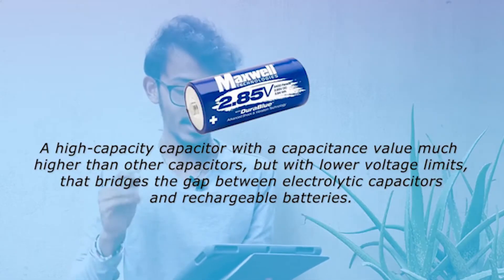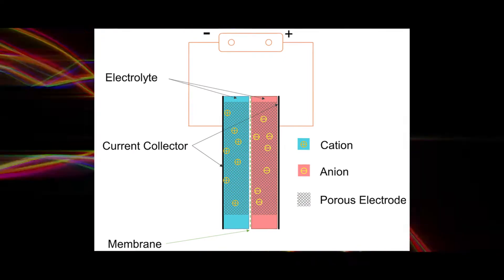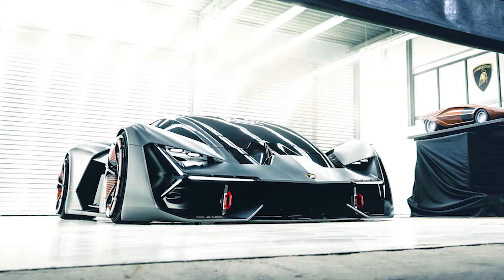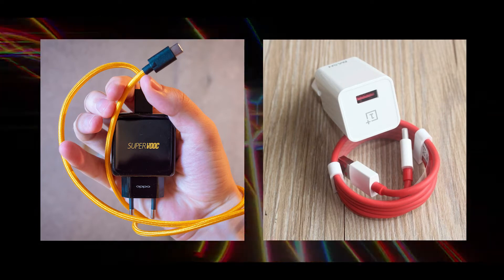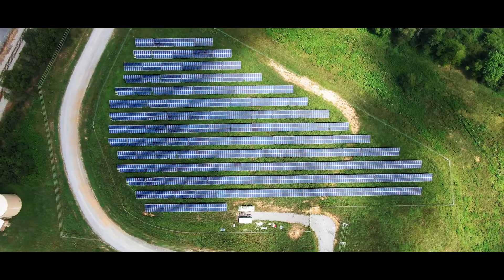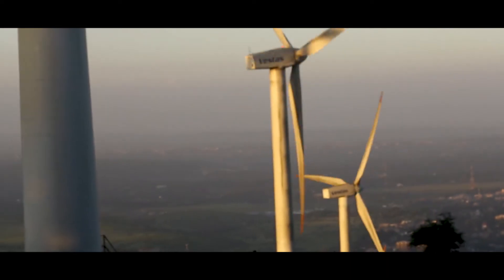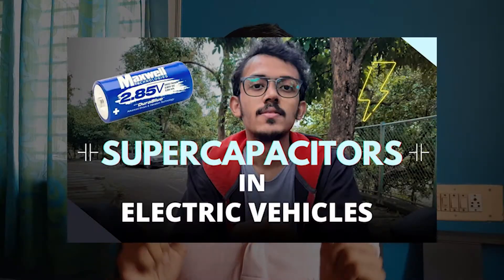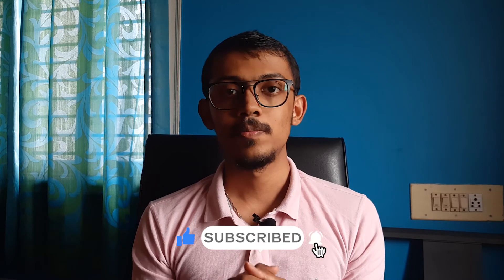Amazing Applications of Supercapacitors Today | Electric vehicles and Renewable energy production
I have made a video earlier on the channel explaining the awesomeness of supercapacitors and how they can be used in electric vehicles to change the way we see energy storage solutions today in the form of batteries. But there are so many applications of these supercapacitors which are already in action or will be used in the very near future in a lot of tech fields, especially the EV industry. watch till the end to learn more.